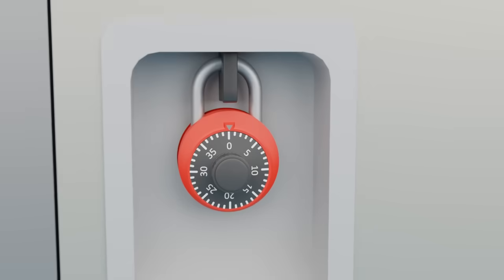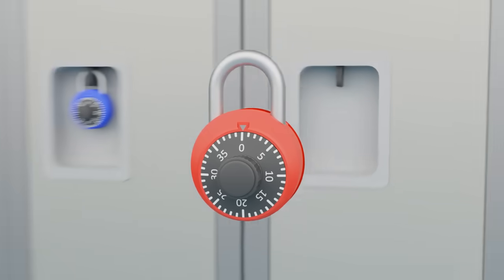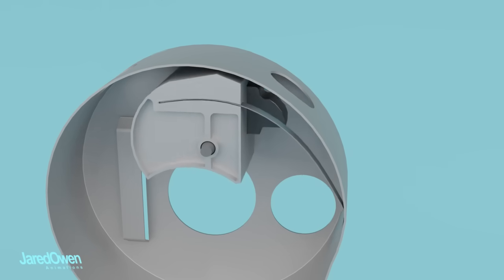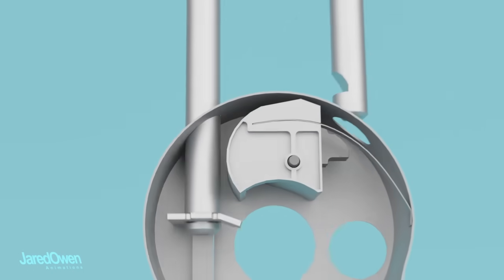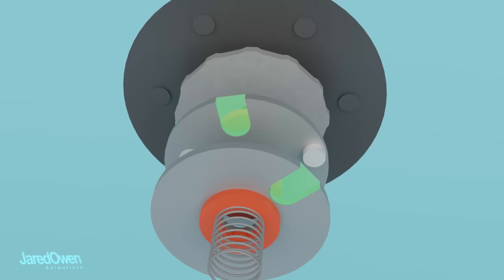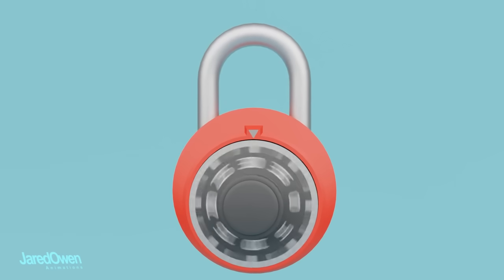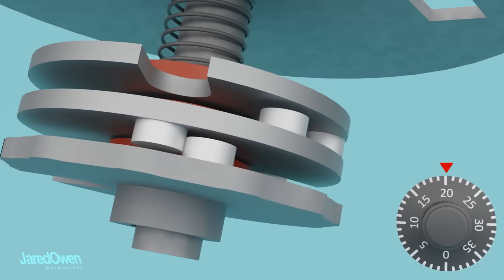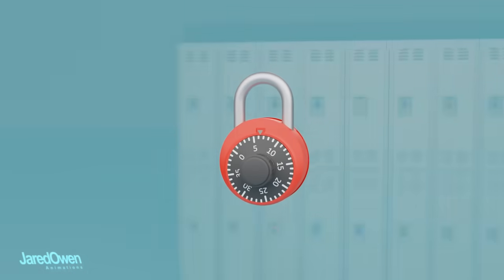How does a Combination Lock work?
Come see the full mechanism inside a combination lock!

Combination Lock on Amazon

Made with Blender 2.80, Cycles Render
(I'm not brave enough to try eevee render engine yet 😮😜)